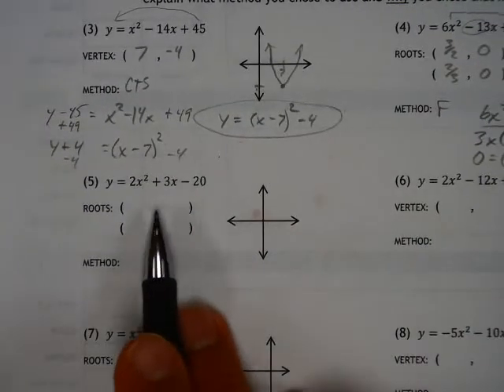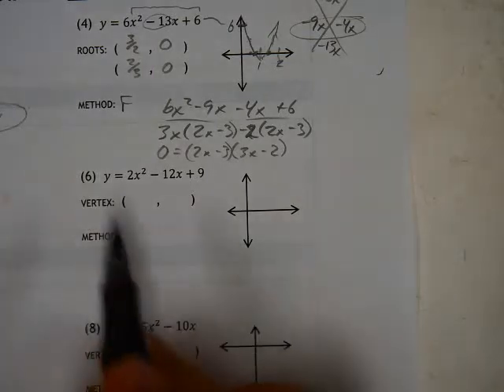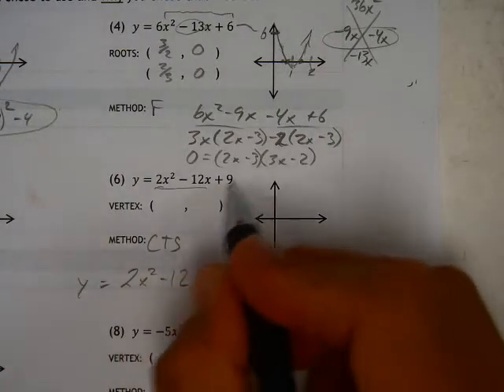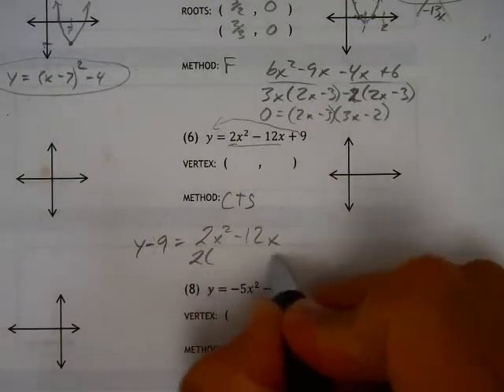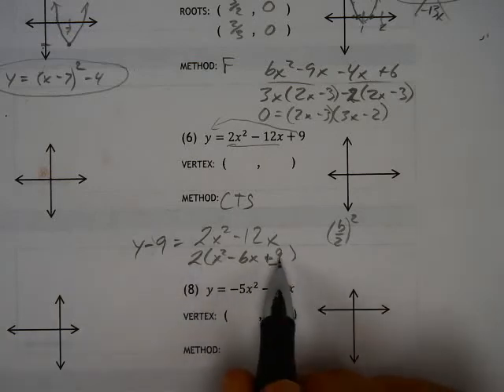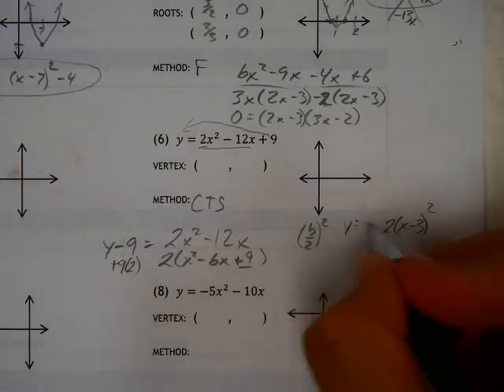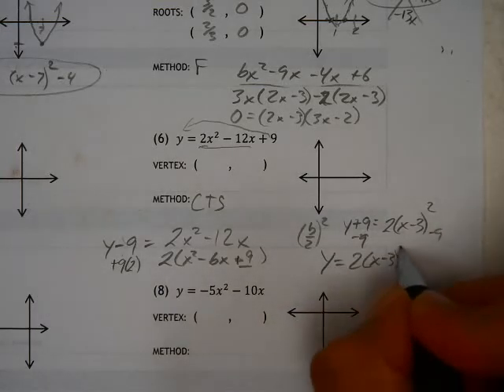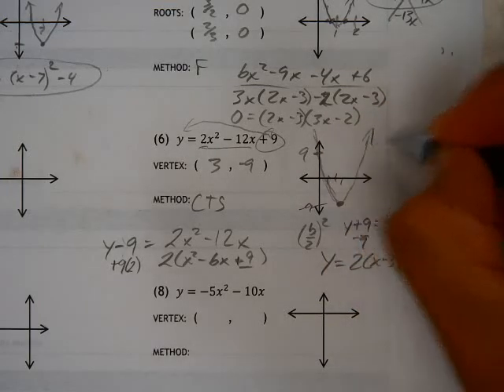Alg 2 Worksheet 7 6 #6 Concept 7 Graphing Form